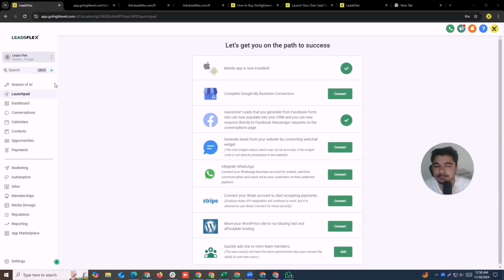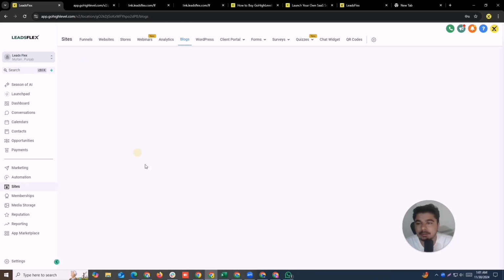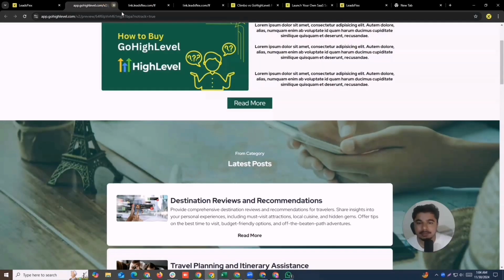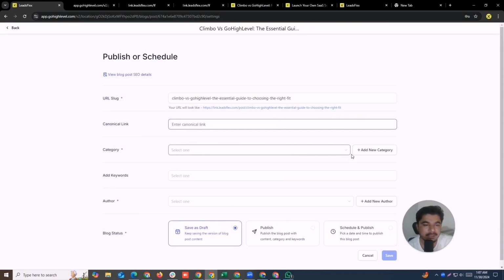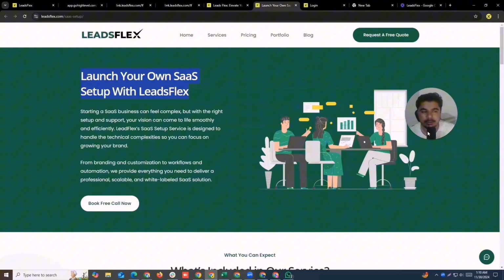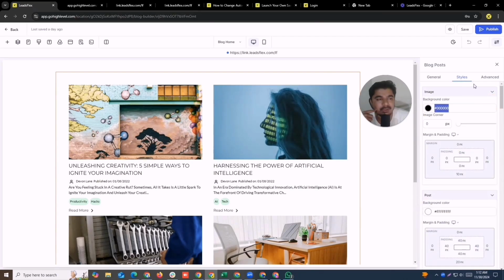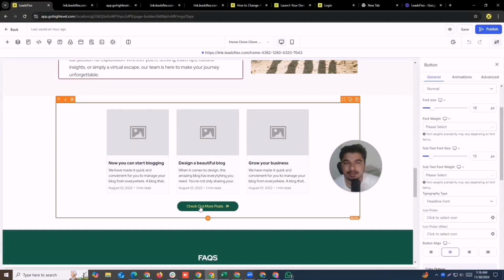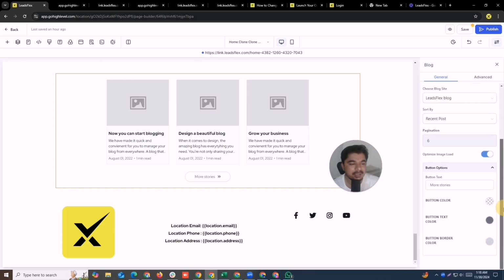How To Design Engaging Blogs Using GoHighLevel Step-by-Step Guide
How To Blog Creation in GoHighLevel | Step-by-Step

"Learn how to create engaging blogs using GoHighLevel, the all-in-one marketing platform. This comprehensive guide covers everything from setting up your blog, optimizing it for SEO, and customizing templates, to tips for creating content that drives traffic and converts readers into customers. Whether you're a beginner or an experienced marketer, this tutorial will help you maximize your blogging potential with GoHighLevel.

Let me know if you’d like me to refine this further or include specific services!